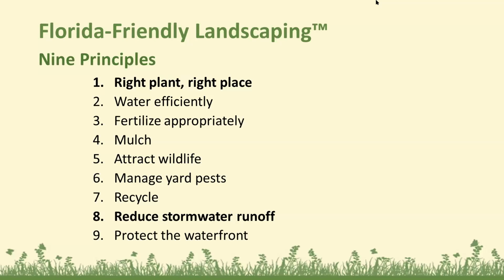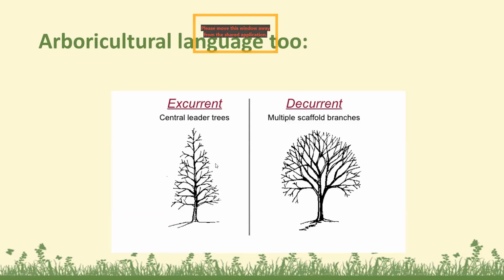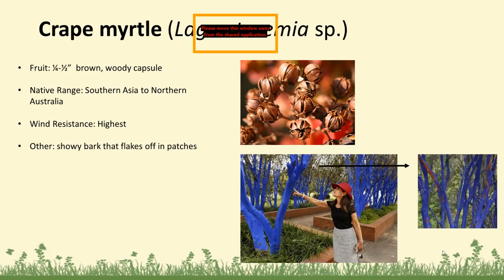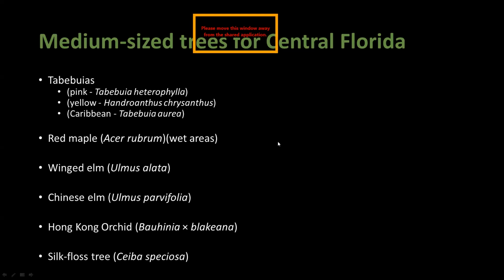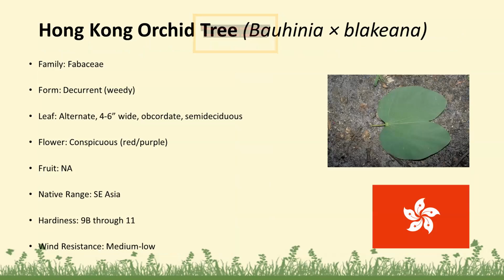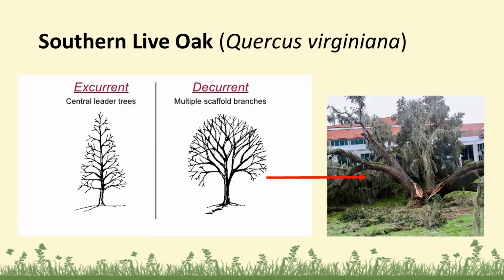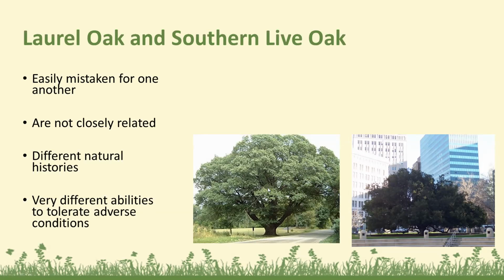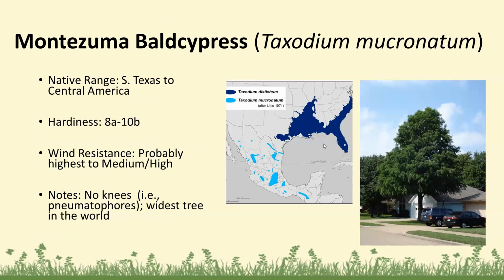LnL + AMM 7/15/2020 (Central Florida Trees: Pt. 1 - John Roberts)